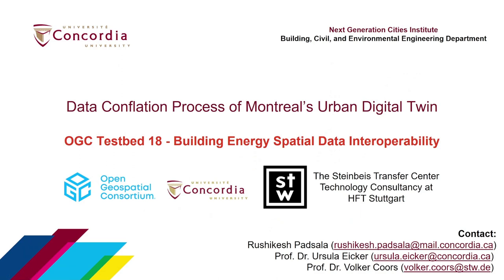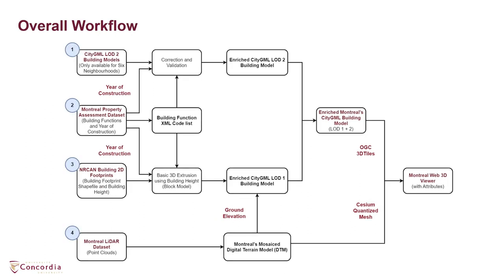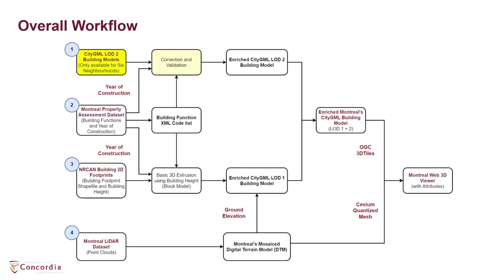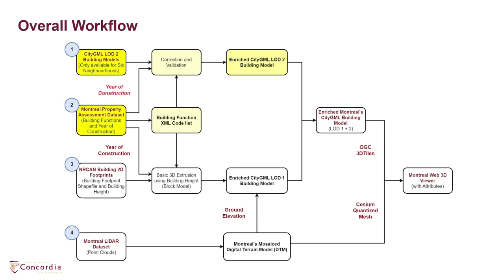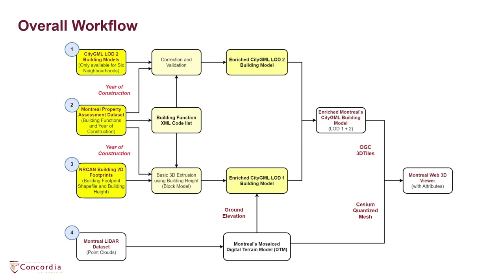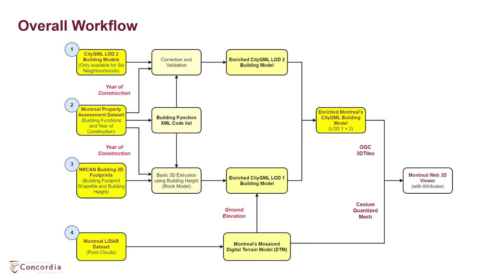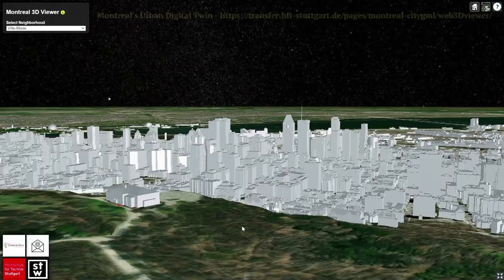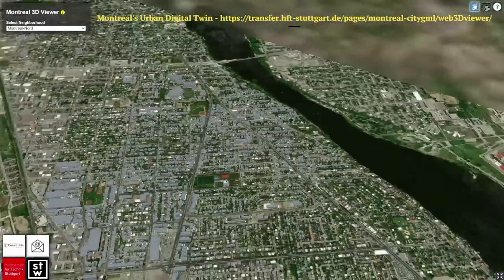D126 Production of CityGML 3D building stock for the Urban agglomeration of Montreal Steinbeis Co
Production of CityGML 3D building stock for the Urban agglomeration of Montreal tailor made for building energy simulation and visualization.